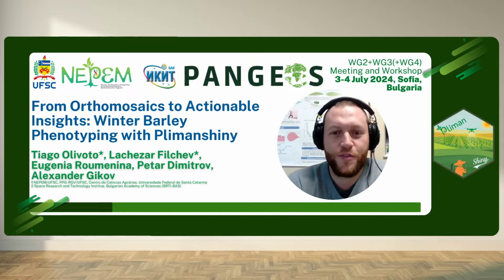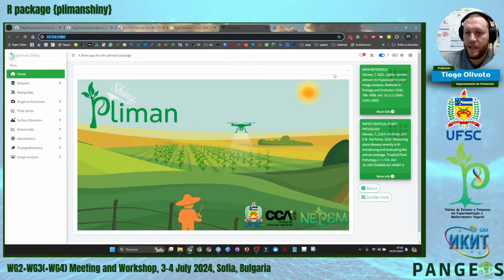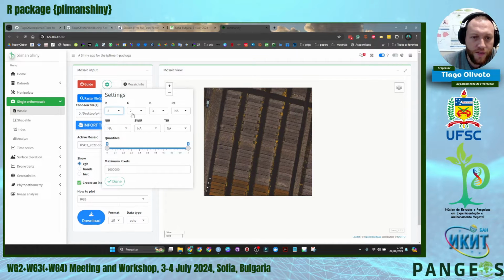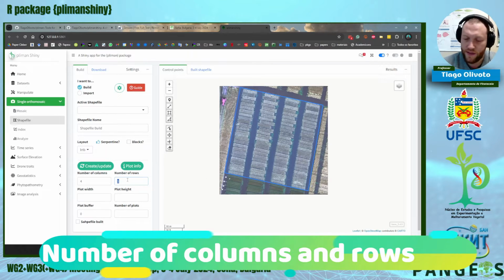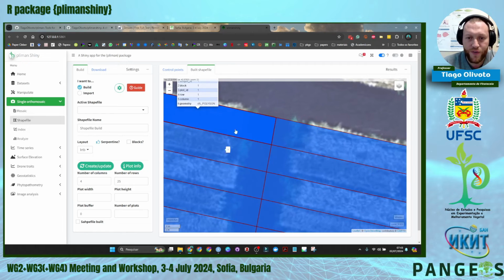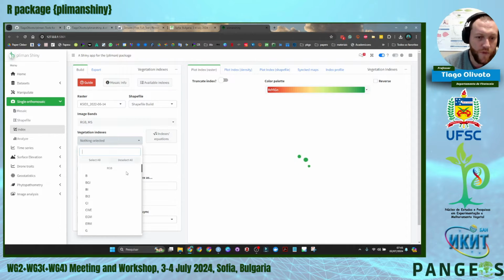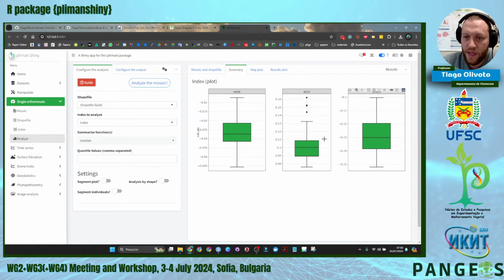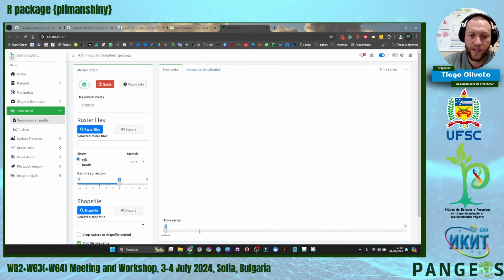plimanshiny in action! A case study of Barley phenotyping presented in PANGEOS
A brief tutorial on extracting vegetation indexes with plimanshiny presented in section 2 (combined; WG1) “Hyperspectral RTM and data assimilation techniques and digital twin models for precision agriculture”, 3-4 July 2024, held in Sofia, Bulgaria.